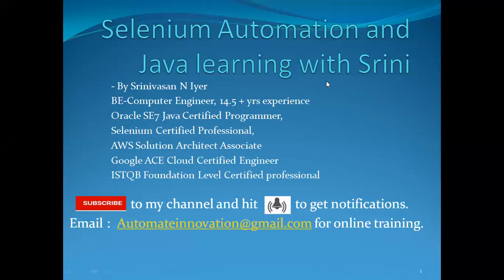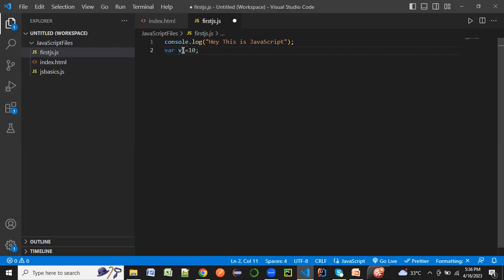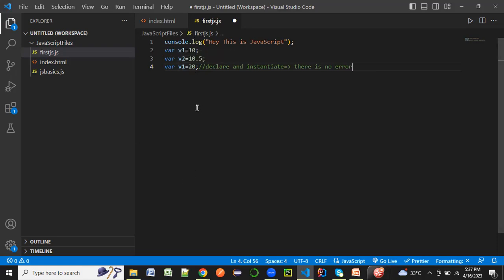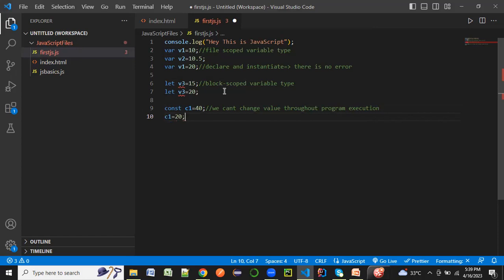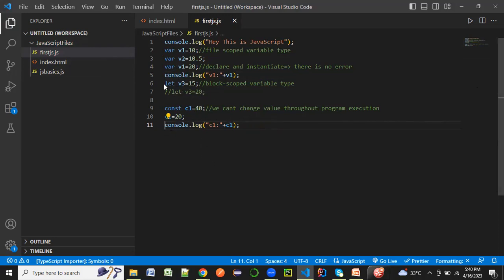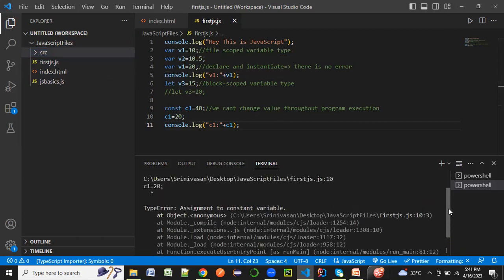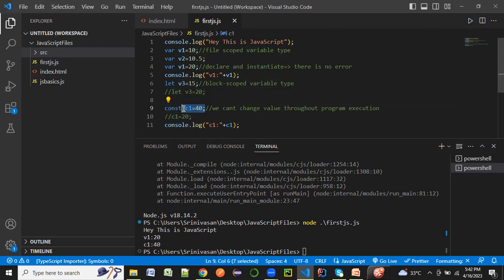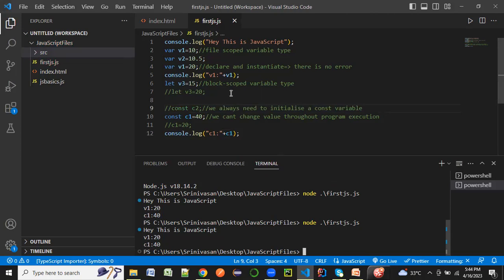🔥 Beginners Guide with JAVASCRIPT Essentials!- Variable Types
Variable Types in JavaScript- var, let, const

Lot of videos to be posted in below channel.